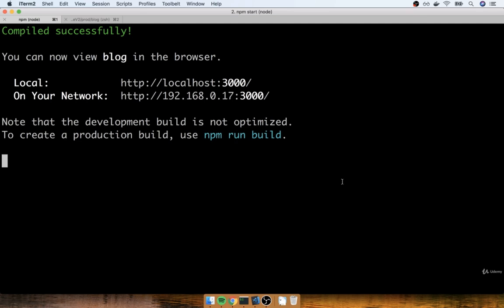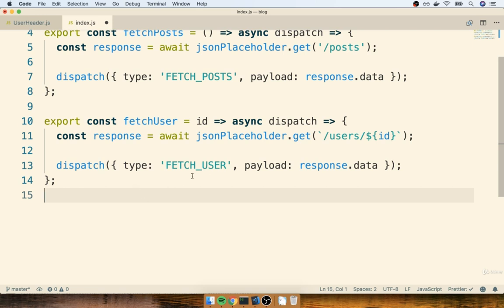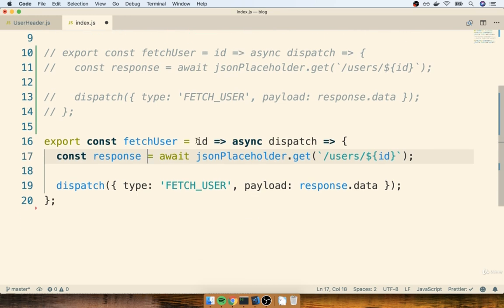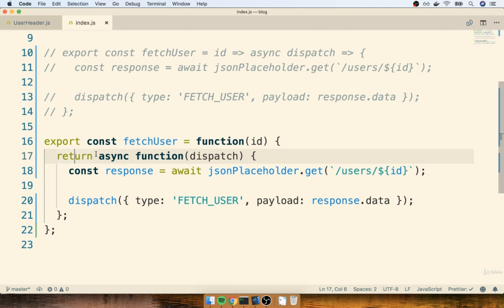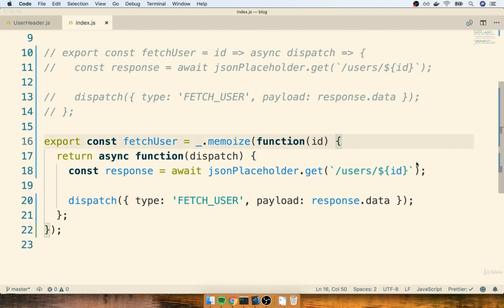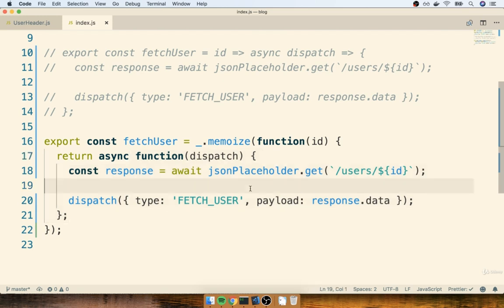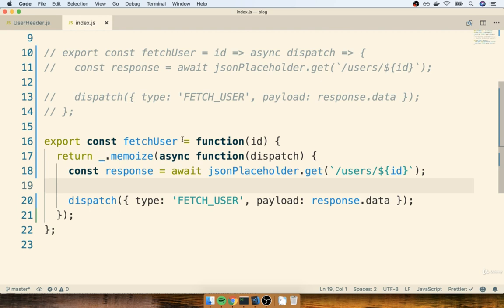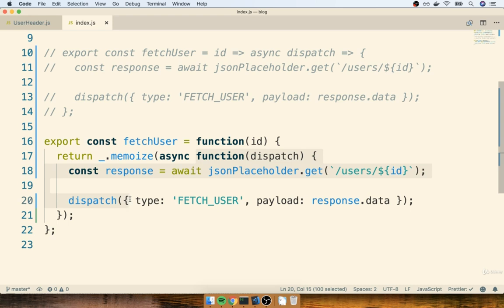15.19 Memoization Issues